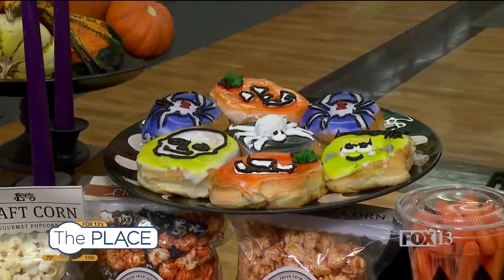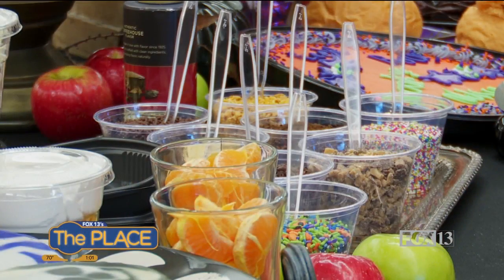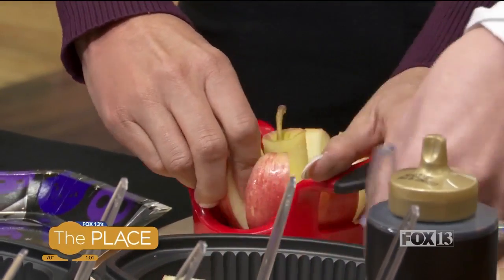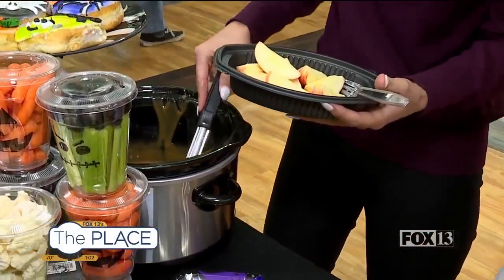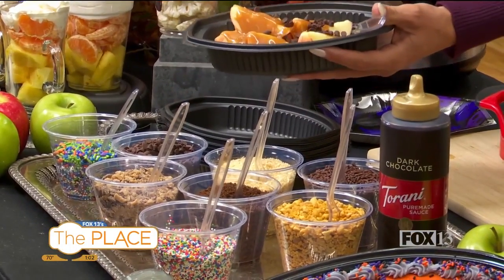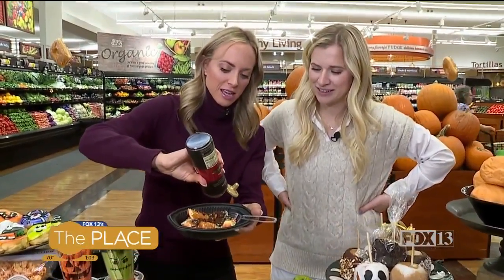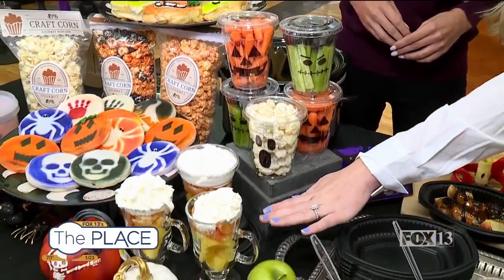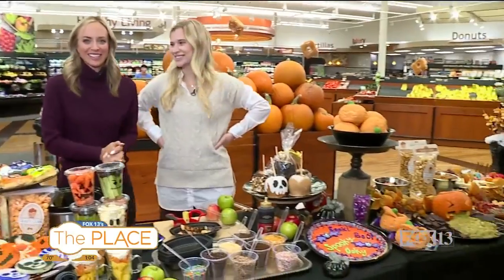Lee's Marketplace is your one-stop shop for Halloween parties Segment 1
They have everything you need from fresh bakery treats, candy and decor for your Halloween party.

Head to Lee's Marketplace for anything you need to make your home feel and smell festive.

Morgan Saxton from FOX13's The PLACE learned how to make Lee's Graveyard Mix and display the perfect charcuterie board for adults and kids.

Lee's bakery can custom design donuts and cookies for any special occasion. Also, check out their fresh bread bowls, perfect for family dinner.

The deli offers fresh chili, salads and soups or they can cater an entire event.

Head to their meat aisle for dry ice to make your Halloween drinks spooky.

They recommend shish kebabs for those who are health conscience.